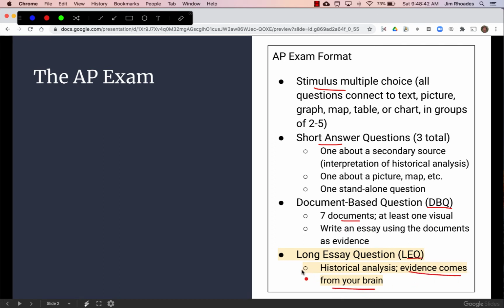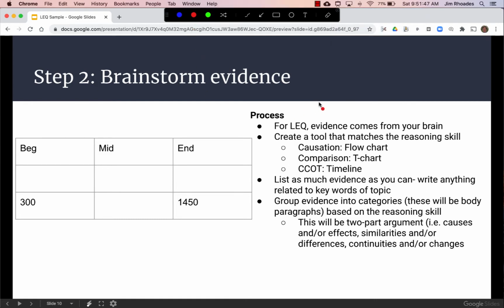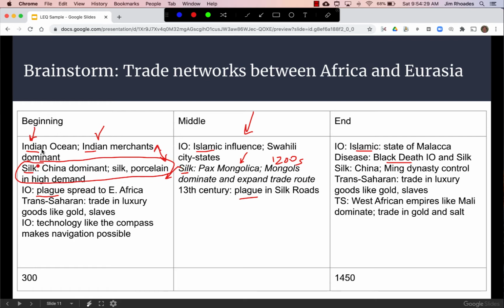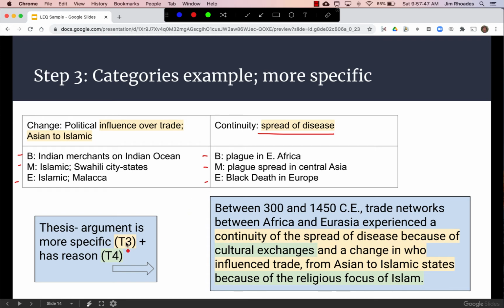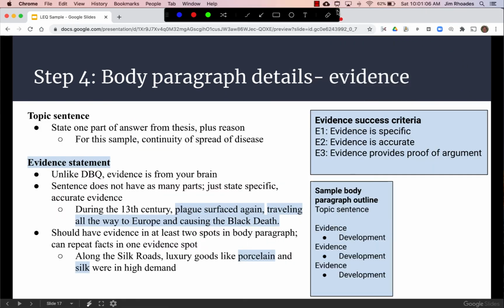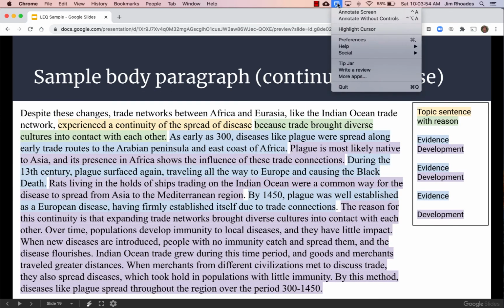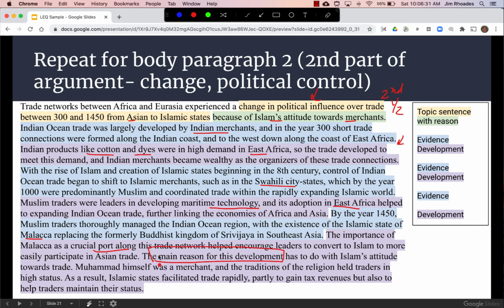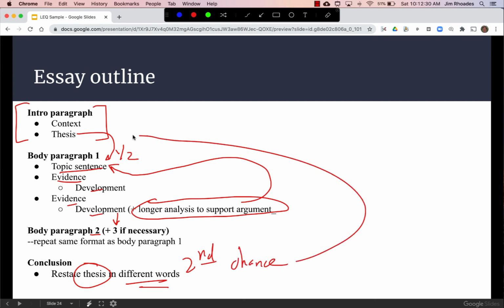APWH LEQ Sample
AP World History Modern AMSCO